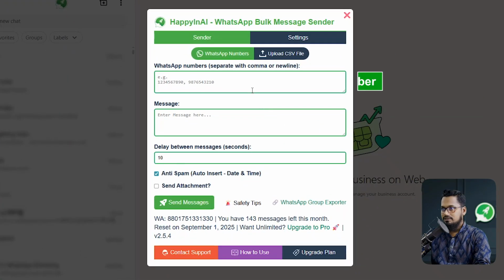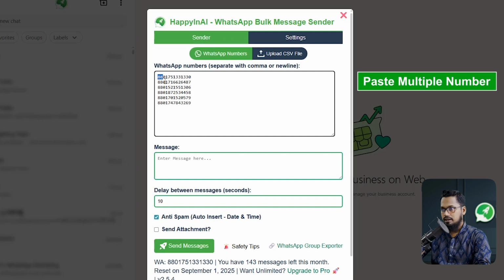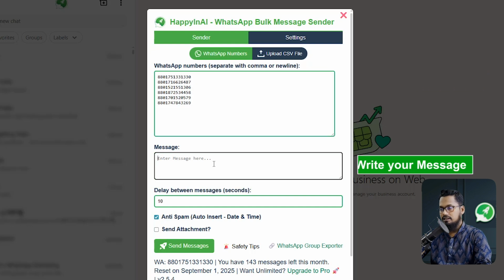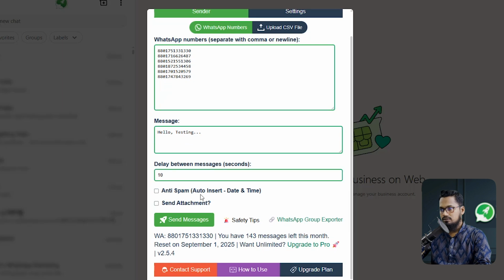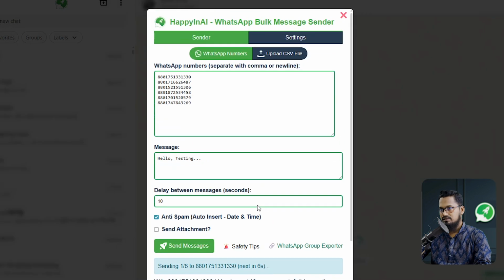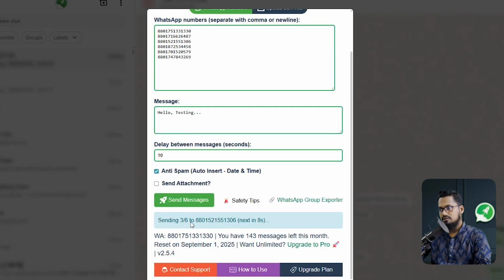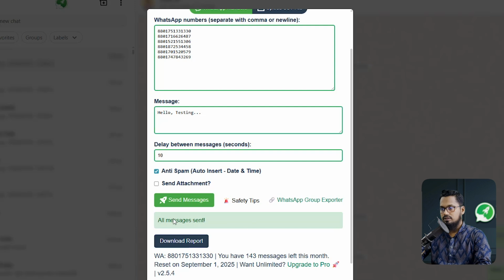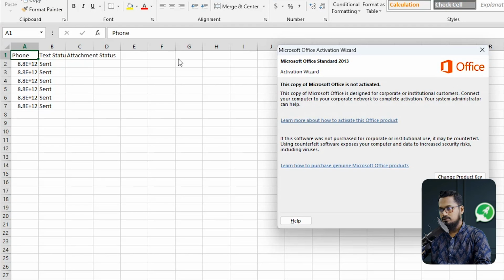How to Send Messages to Multiple Numbers with WhatsApp Bulk Message Sender | Step-by-Step Guide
Want to send messages to hundreds of WhatsApp numbers at once — without getting blocked? 📩

In this video, I’ll show you how to use WhatsApp Bulk Message Sender to send personalized messages, images, PDFs, and videos to multiple contacts instantly.

✅ What you’ll learn in this video:

How to import numbers from Excel or CSV 📊

How to attach media files (images, PDFs, videos)

How to send messages without being blocked

Pro tips for safe & effective WhatsApp marketing

💡 Perfect for:
✔️ Business owners
✔️ Digital marketers
✔️ Lead generators
✔️ Anyone who wants to save time sending WhatsApp messages